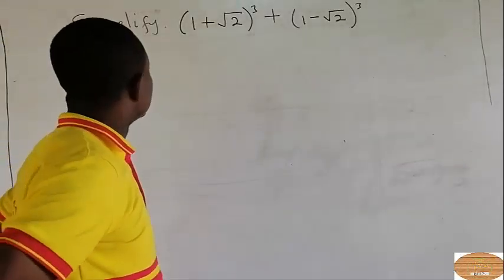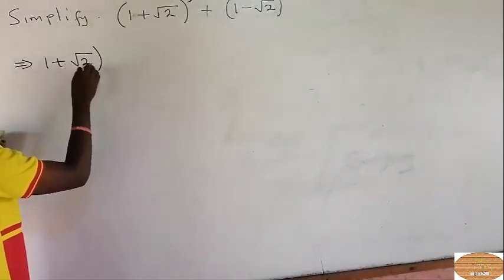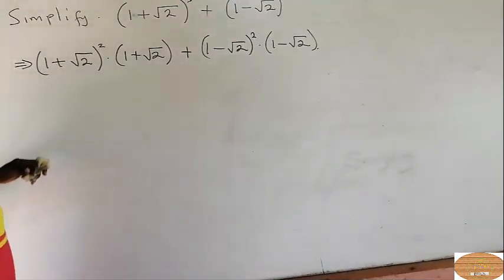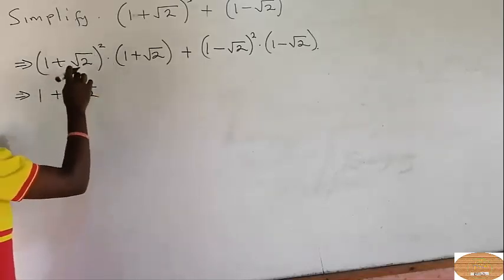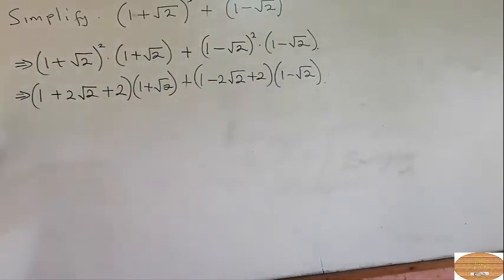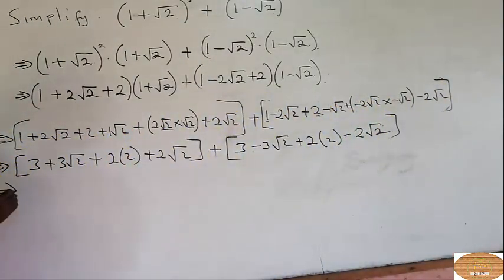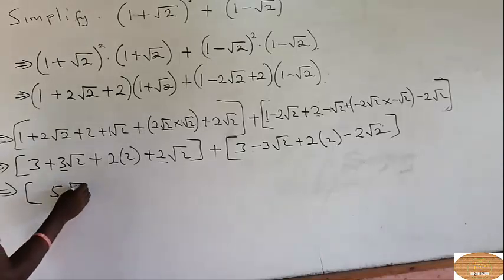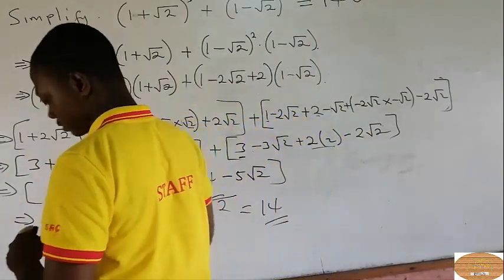Simplify. (1+√2)^3+(1−√2)^3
I have taken my time to explain this question well and I am sure it will guide you solve many or similar ones without facing any difficulty.

check out on below prove